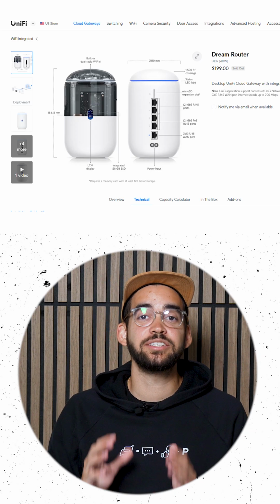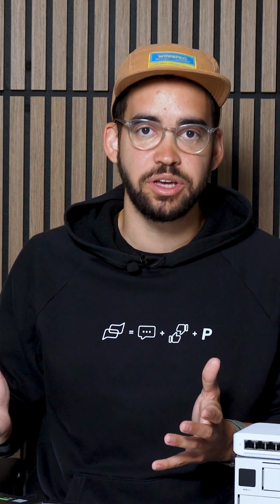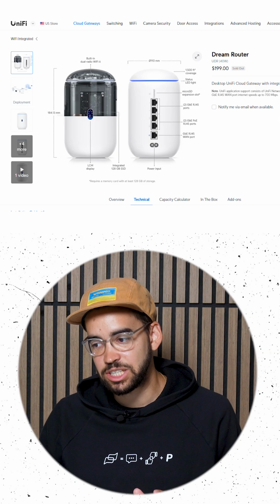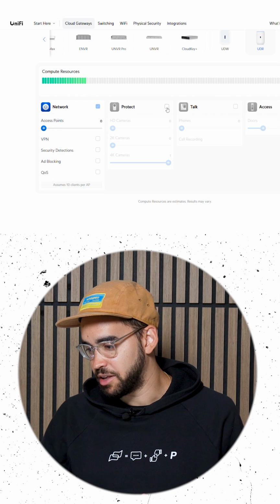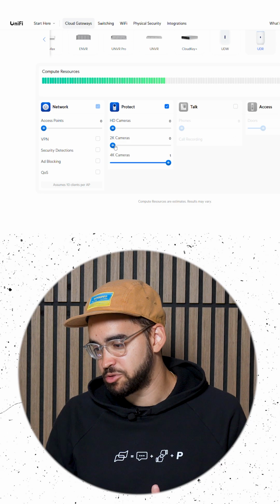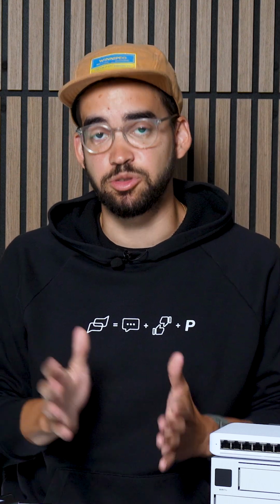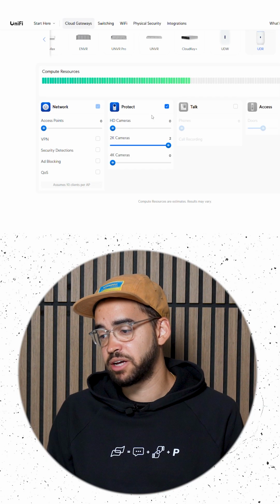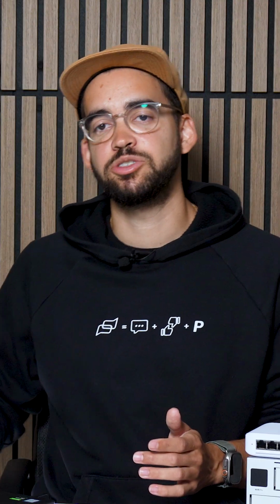Dream Router: Desktop UniFi Cloud Gateway with integrated WiFi 6 and PoE switching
💎 Join the IPSC Security Community Chat 💎 for help and knowledge sharing